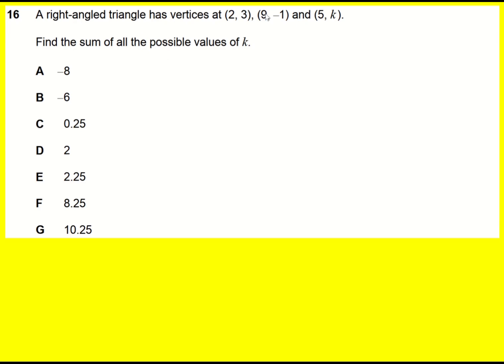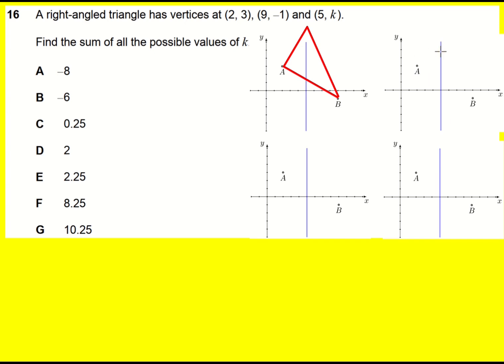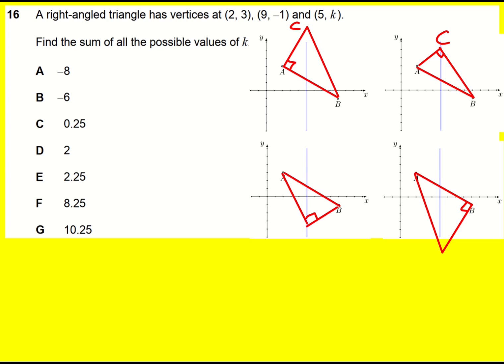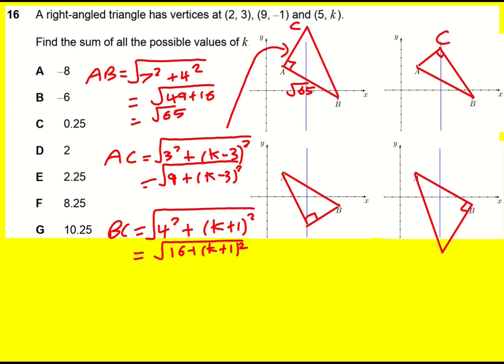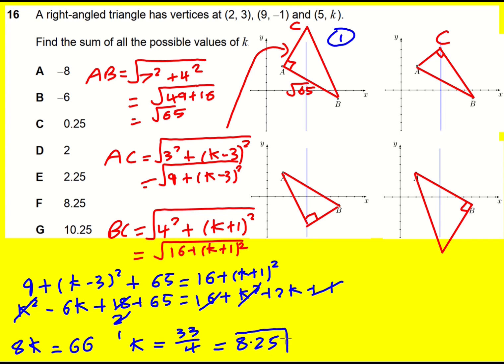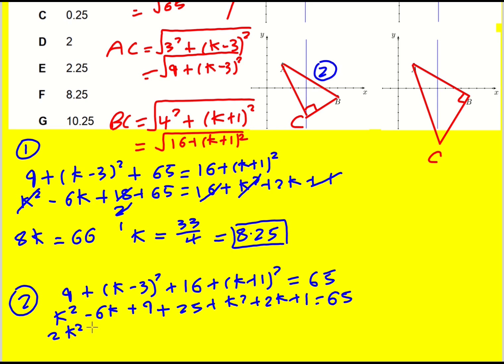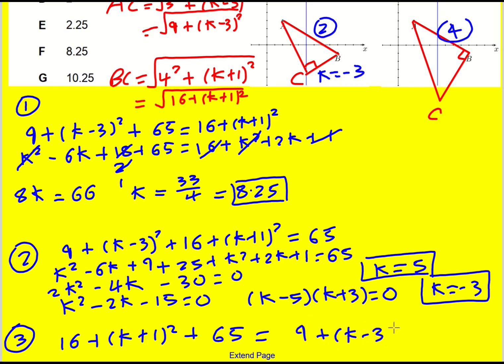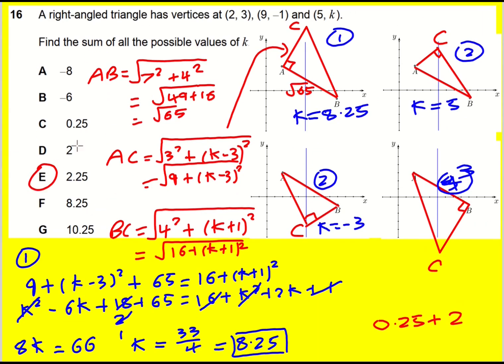TMUA 2023 paper 1 q16 (Maths)